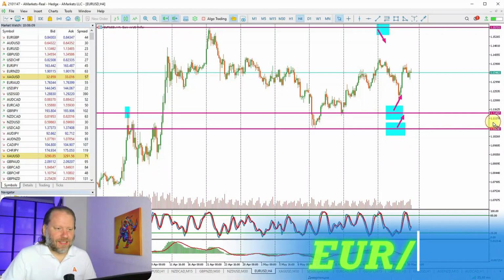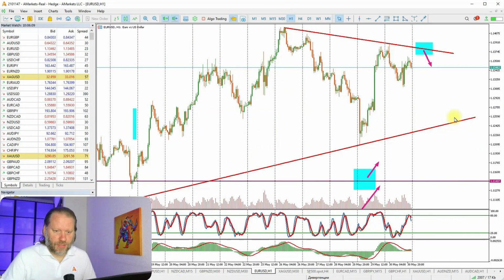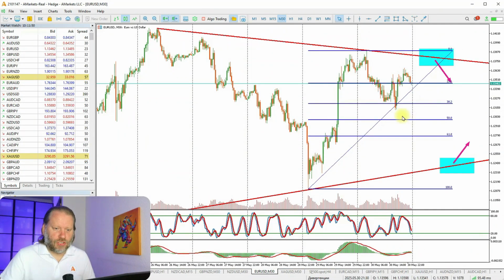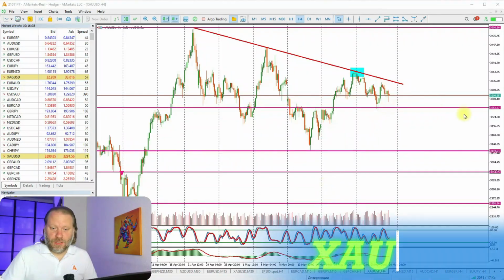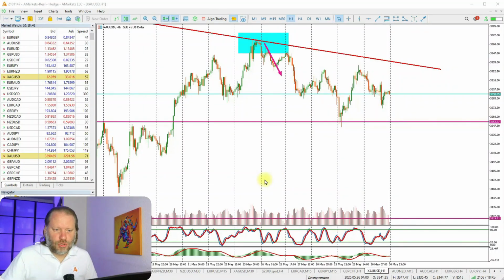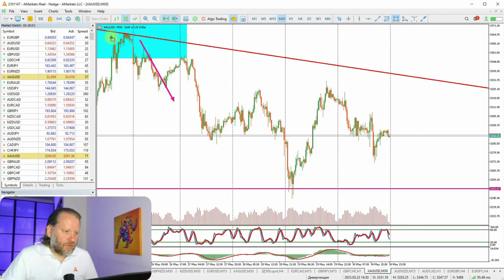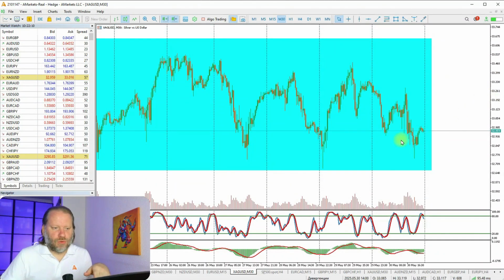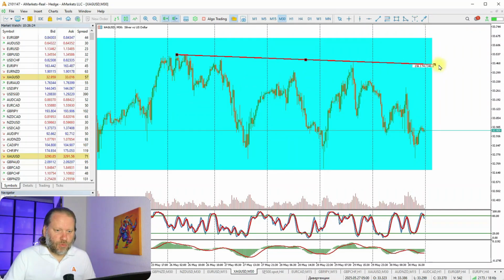Free signals for the MetaTrader 5. Overview 1.06.2025